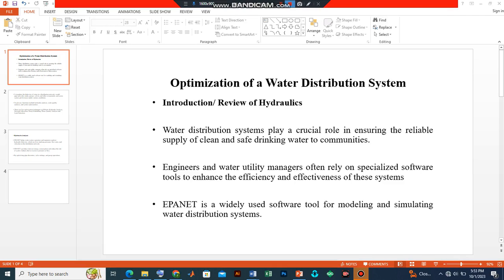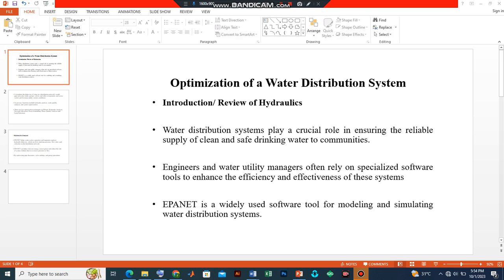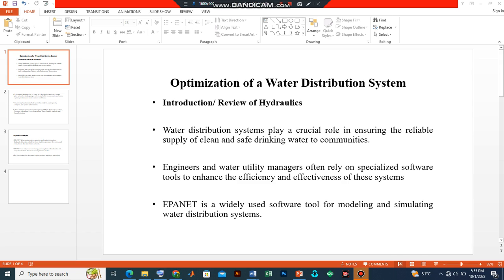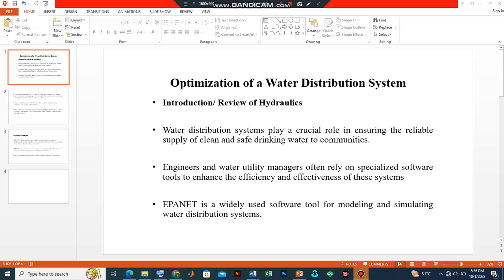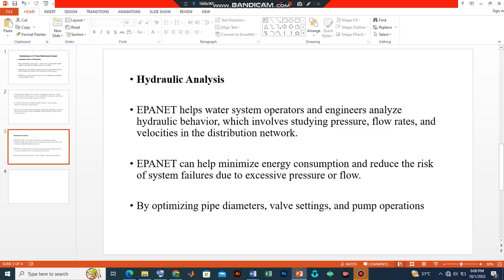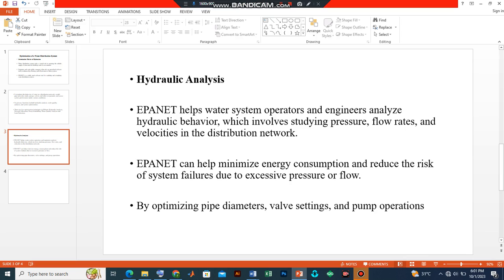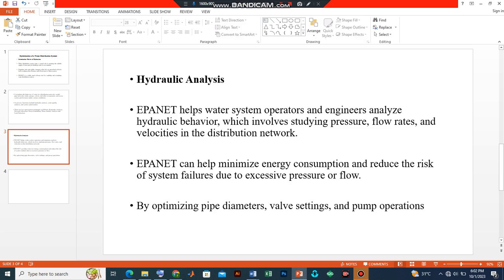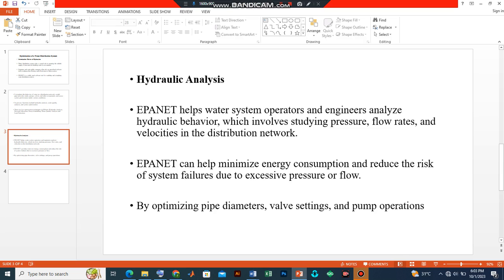Optimization of a Water Distribution Network in EPANET Part 1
Description:
Welcome to Part 1 of our EPANET Optimization series! In this comprehensive tutorial series, we'll dive deep into EPANET, a powerful software tool used for analyzing and optimizing water distribution systems.

EPANET is widely used by water engineers, planners, and researchers to design and operate efficient water distribution networks. Whether you're a student, professional, or just curious about water system optimization, this series is designed to provide you with the knowledge and skills you need.

We will briefly introduce the importance of water distribution systems, and. mention the role of EPANET as a simulation software